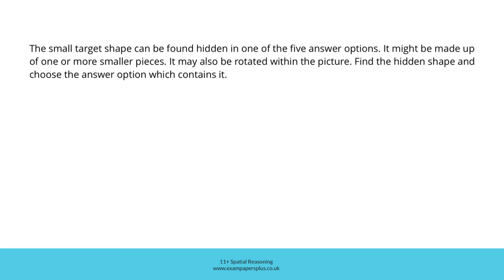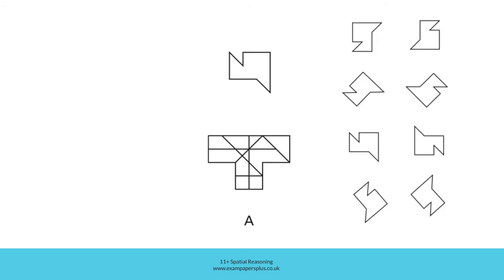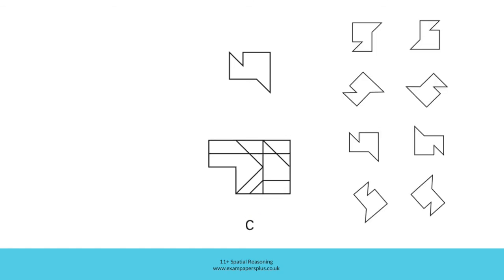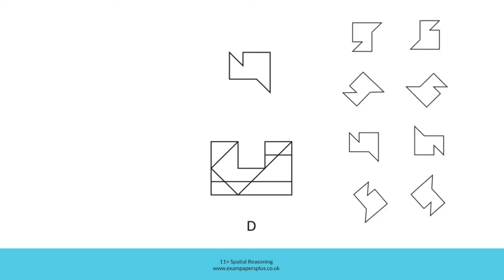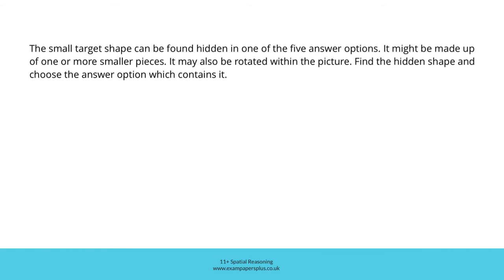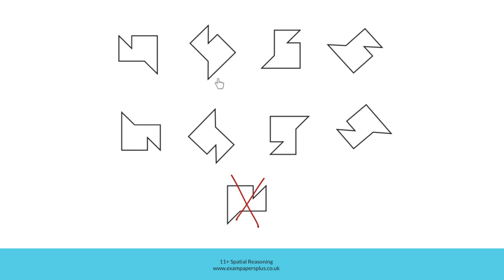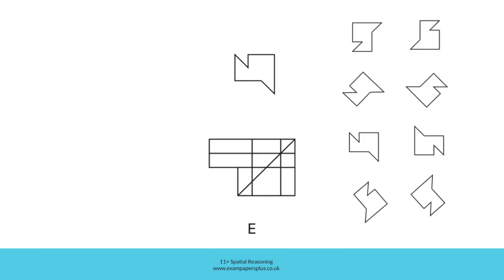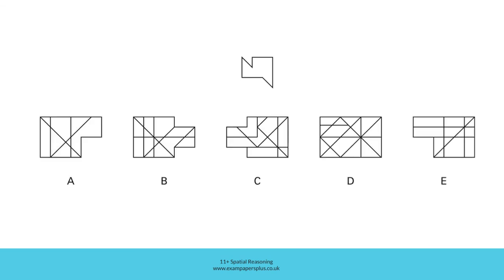11+ (11 Plus) Exam, Spatial Reasoning: Hidden Shapes, Sample Question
✔️The pack covers all the key types of questions you need to know for the Hidden Shapes section of the 11+ Spatial Reasoning Exam.